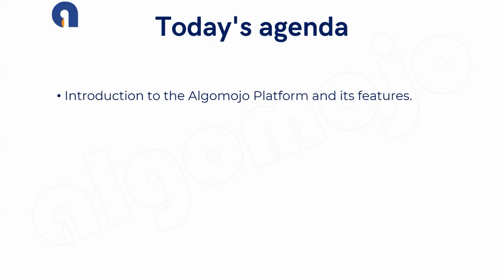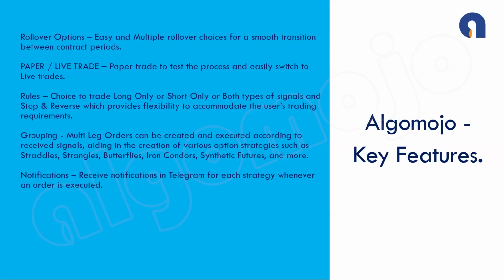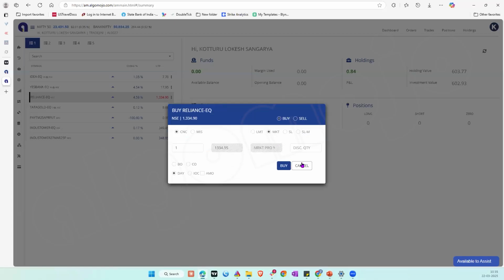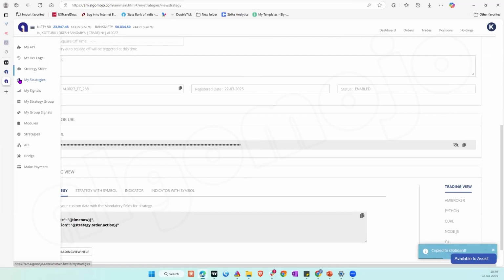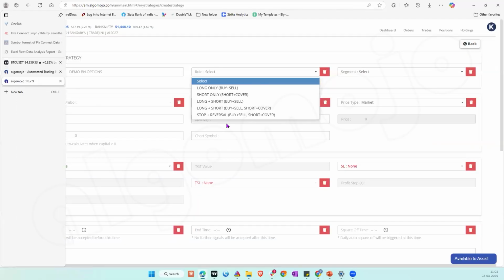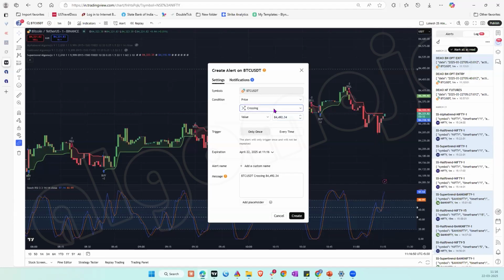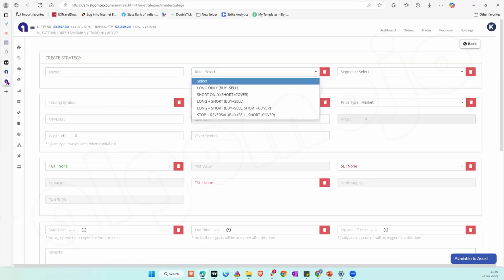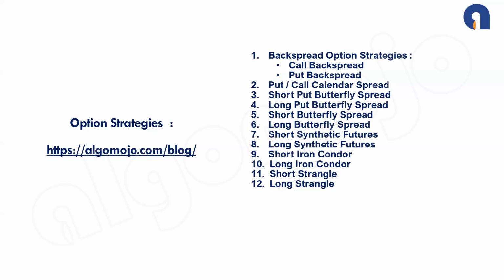Elevate Your Algo Trading Exclusive Live Session Awaits